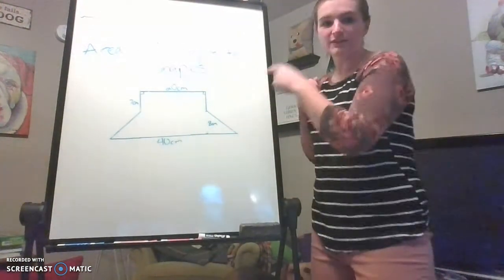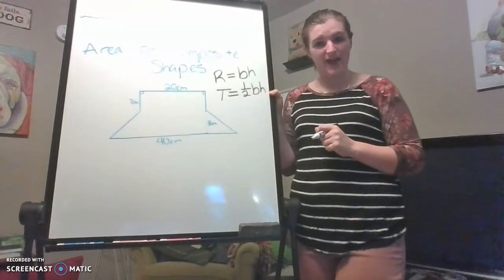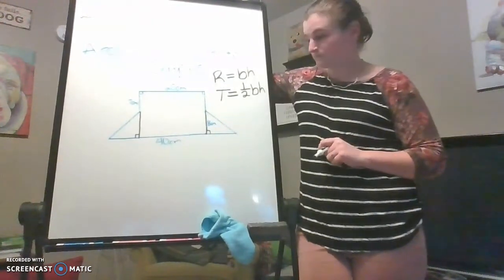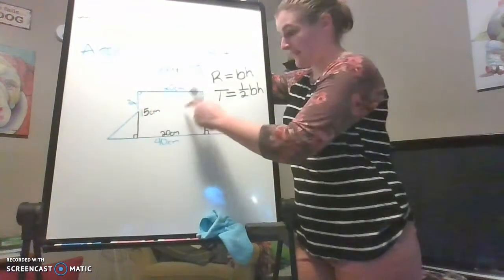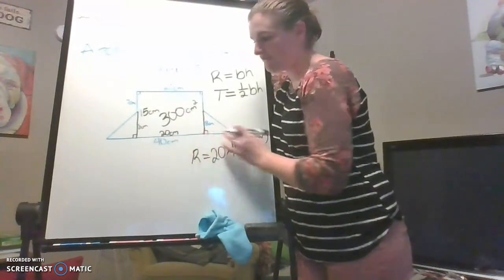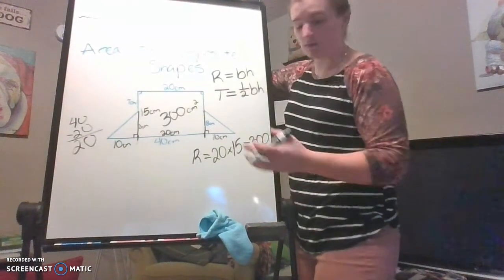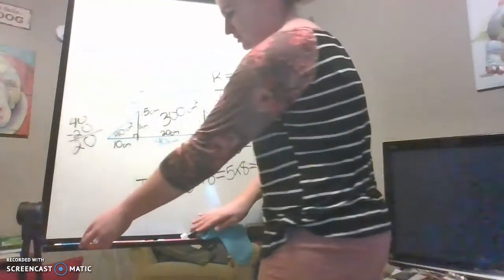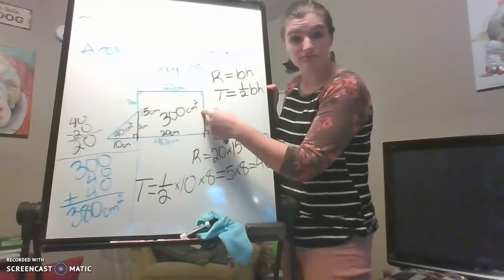Area of Composite Shapes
6th grade, Tuesday 31, area of composite shapes